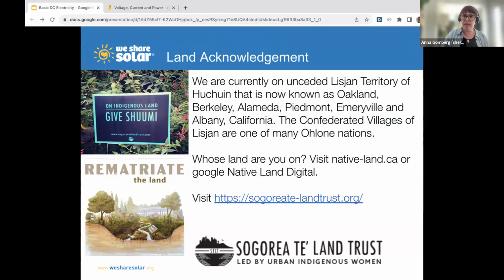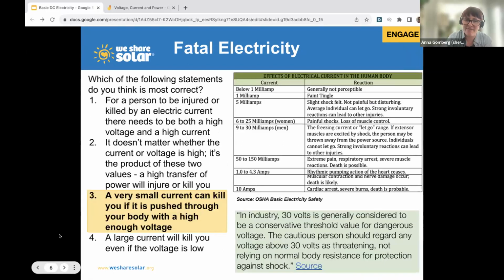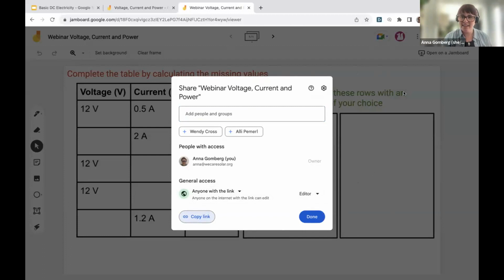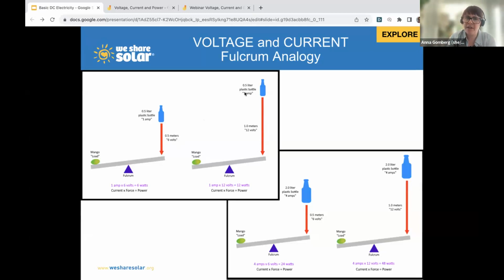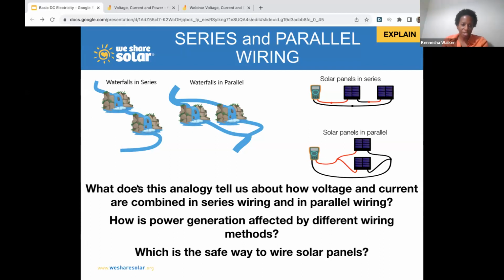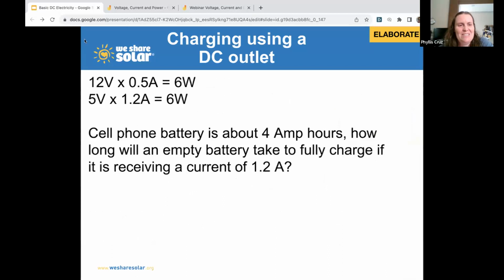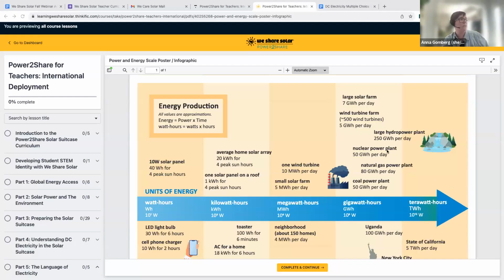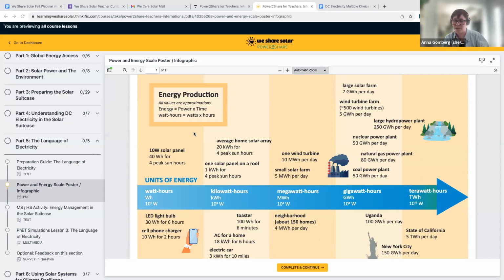Webinar: Basic DC Electricity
A review of the DC electricity focusing on concepts and applications.

Visit wesharesolar.org to find out more!